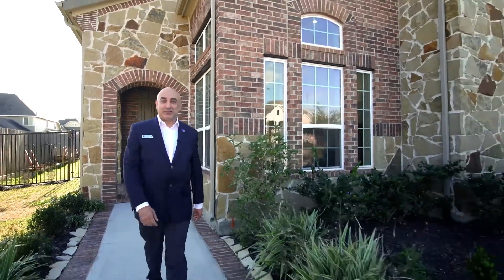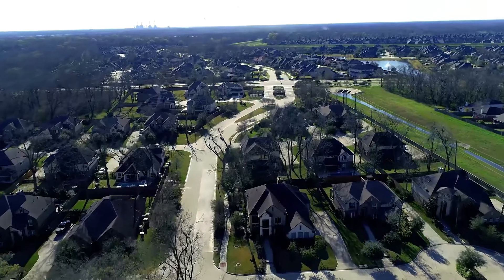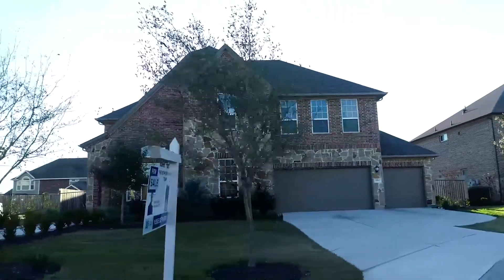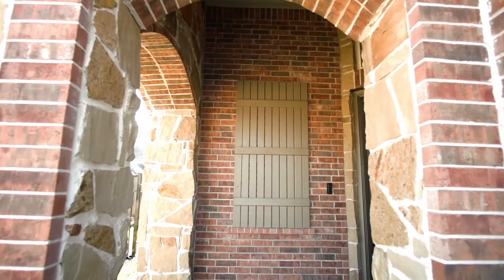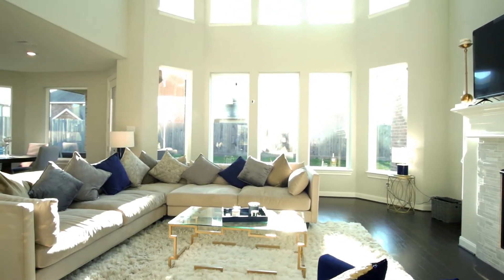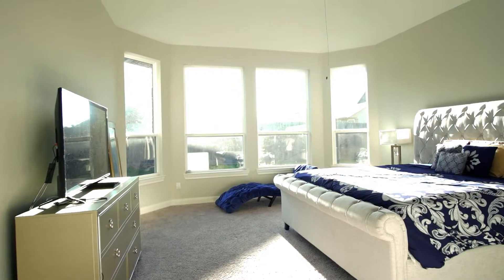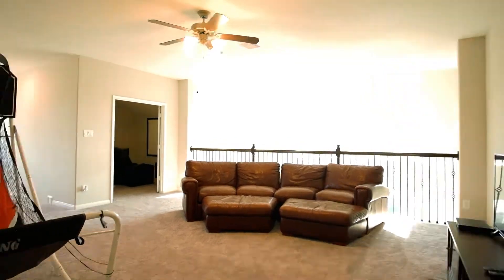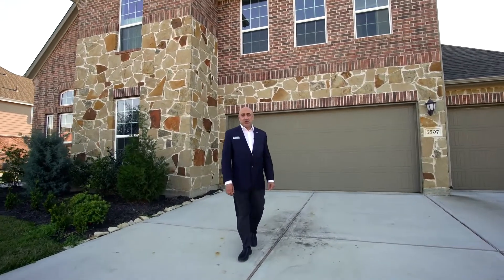5507 Pecan Field Dr, Missouri City, TX 77459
The Seth Brothers Team present 5507 Pecan Field in a gated section of Sienna Plantation.  This AMAZING North East facing home features 5 bedrooms, 4.5 Baths and 4062 square feet.  It sits on a large oversized cul de sac lot. In the gated section of the top selling master planned community of Sienna Plantation! Sienna features a ton of amazing amenities including, RESORT STYLE POOLS, walking trails, a GOLF CLUB, shopping, and dining.